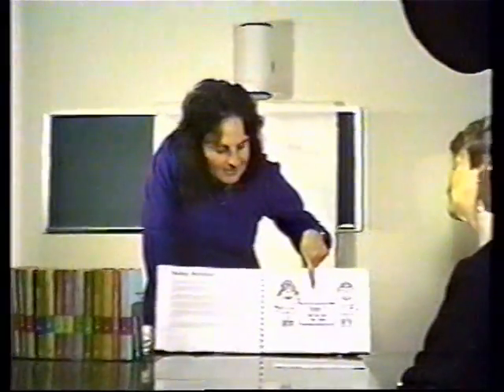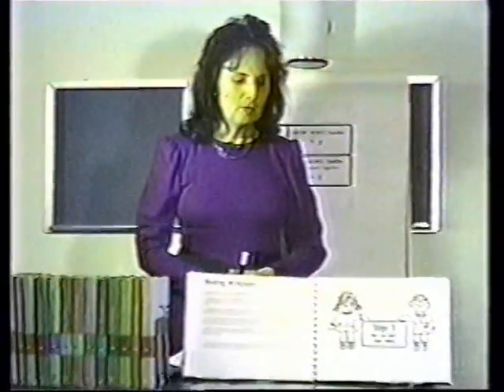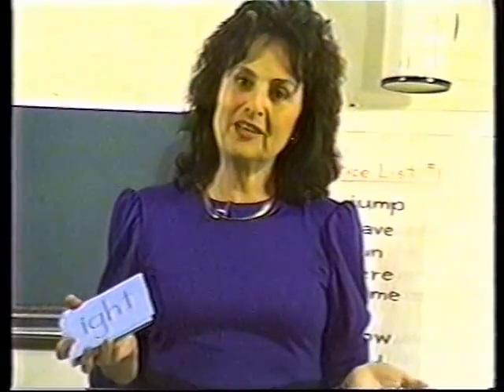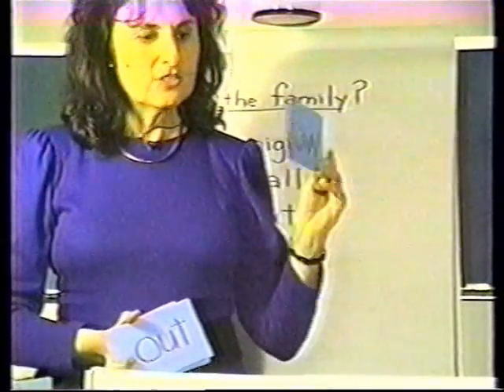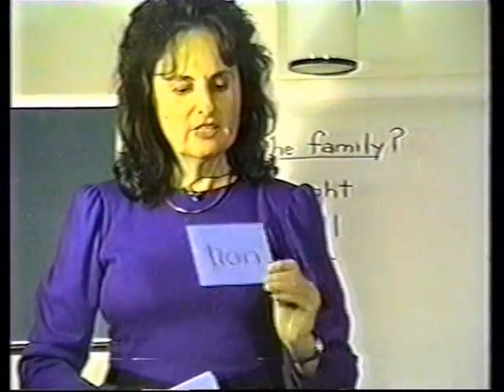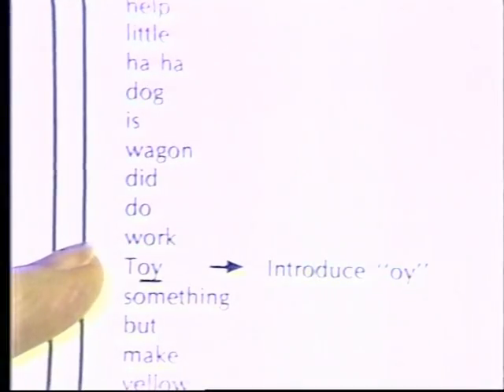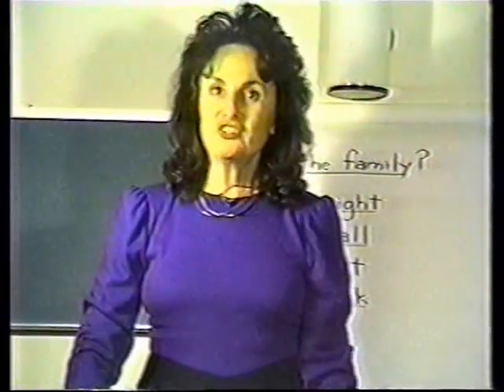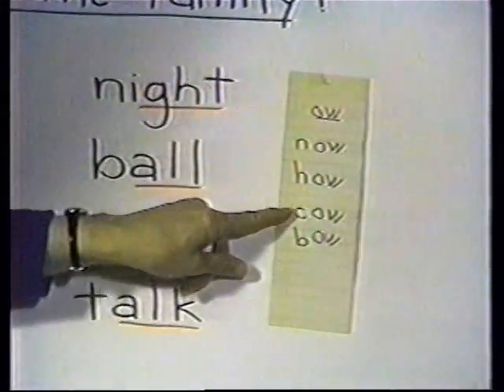Pecci Section 13